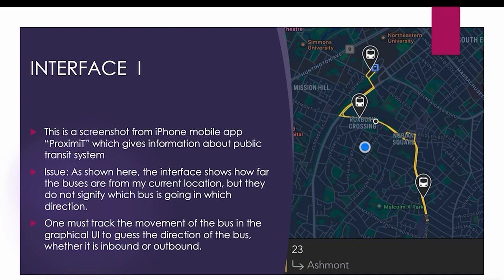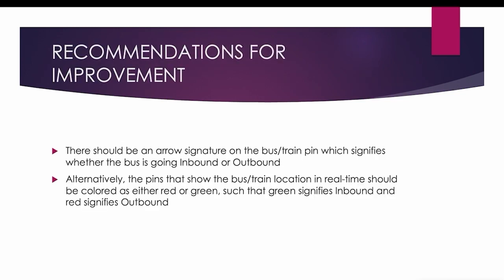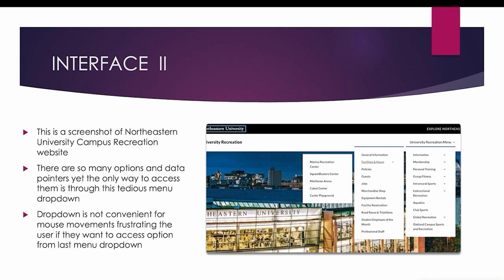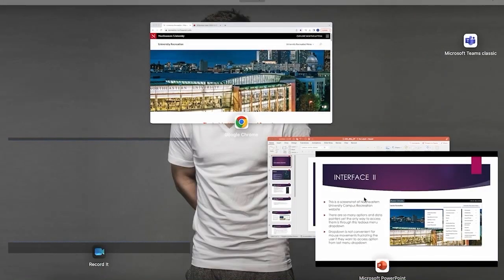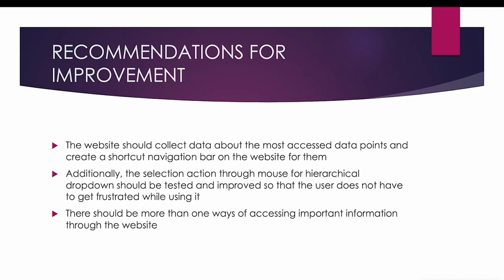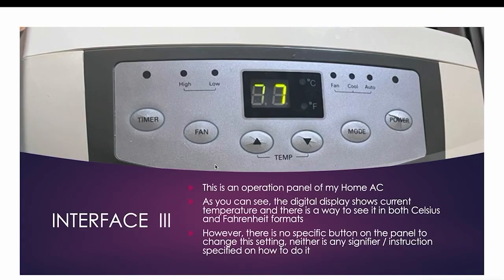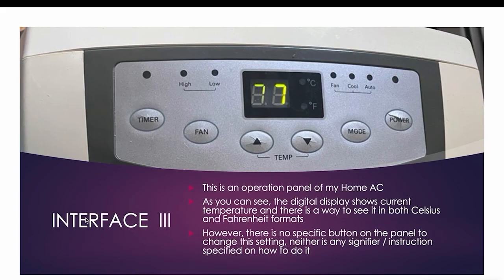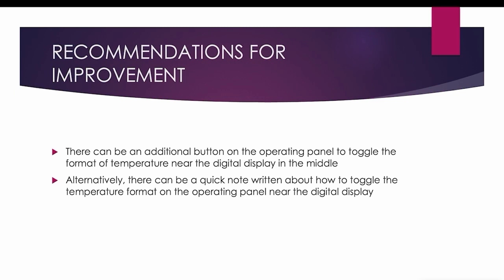HCI - Bad Design Journal